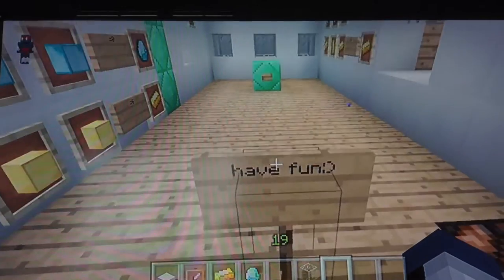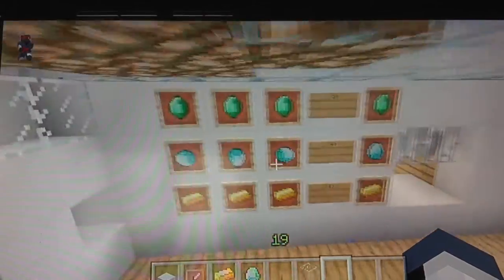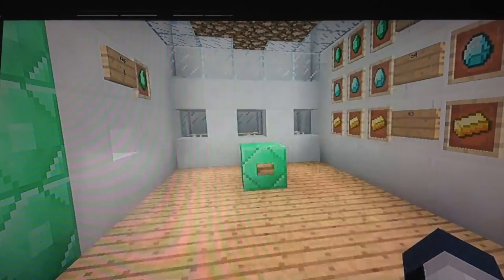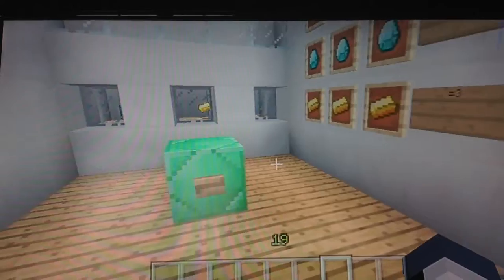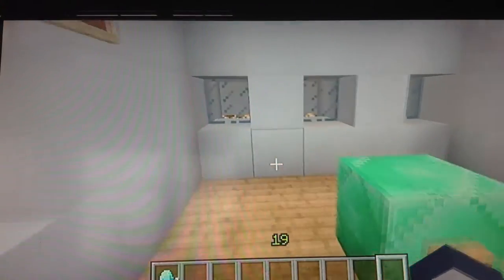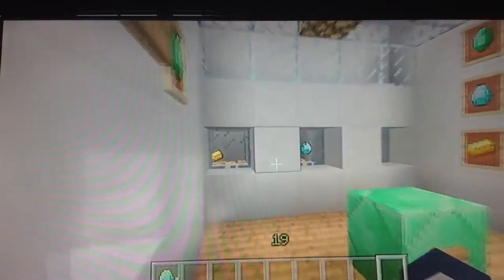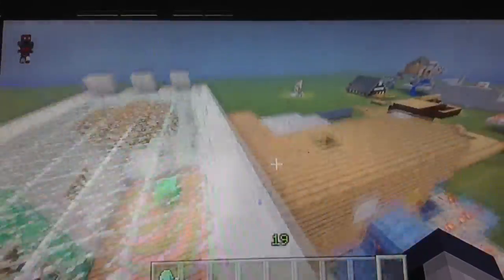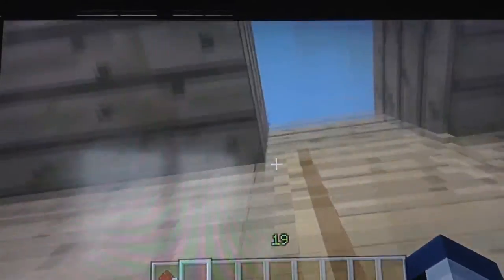Slot Machine v2 xbox 360